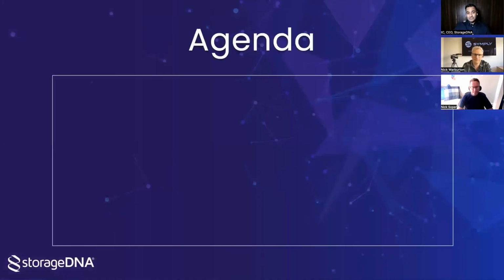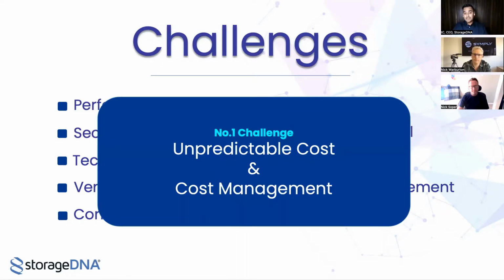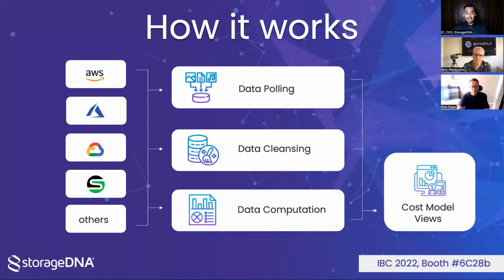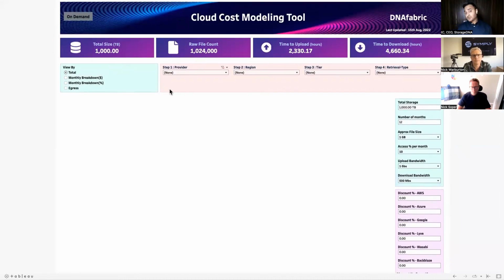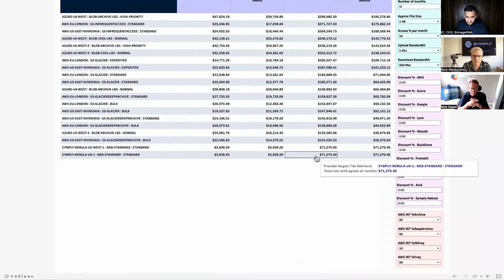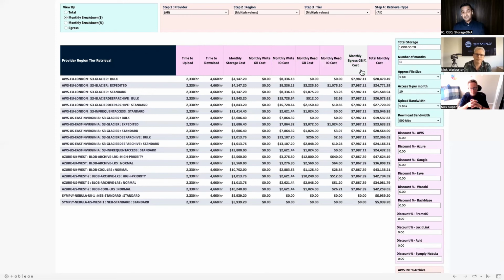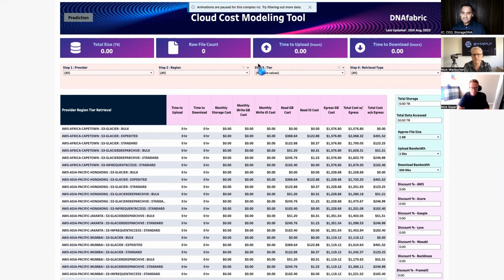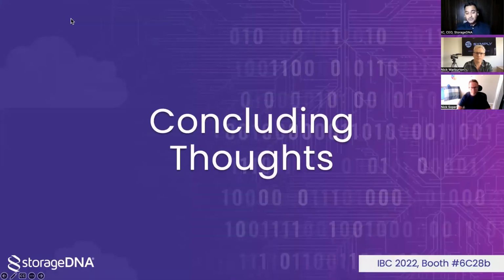Latest Trends in Cloud Cost Management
In this value-packed webinar, we'll discuss the challenges faced by companies in Cloud Adoption, costs involved in cloud cost management and Compare & optimize the cloud costs incurred with multiple cloud providers.
We have great minds from the industry with us on the webinar
•Speaker: Nick Soper, Tyrell Cloud
Key Lessons Learnt in Cloud Adoption
•Speaker: Nick Warburton, Symply
A new cloud option to combat cost unknowns
•Speaker: tC, CEO, StorageDNA
Introducing: StorageDNA’s Cloud Modeling Tool

Timestamps:
00:00 Introduction
00:16 Agenda
01:14 #1 Challenge to Cloud Adoption?
01:49 This is the #1 Challenge to Cloud Adoption
02:26 Cloud Adoption War Stories by Nick Soper from Tyrell Cloud
09:22 Nebula Cloud by Nick Warburton from Symply
22:20 Introduction to StorageDNA's Cloud Cost Modeling Tool
22:50 Why we built it?
23:30 How it works
25:42 Demo of the Cloud Cost Modeling Tool
33:50 Sample Use Case
35:31 Concluding Thoughts - Nick Soper, Tyrell Cloud
36:47 Concluding Thoughts - Nick Warburton, Symply
37:45 Concluding Thoughts - tC, StorageDNA
38:35 Visit us at IBC